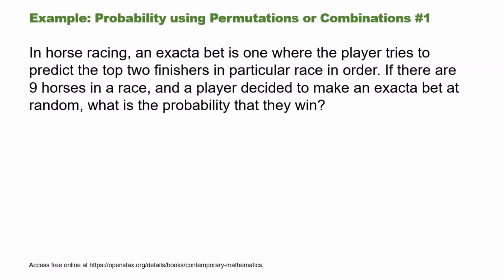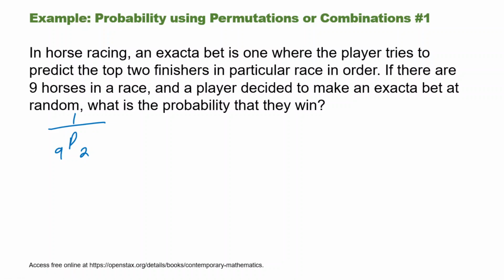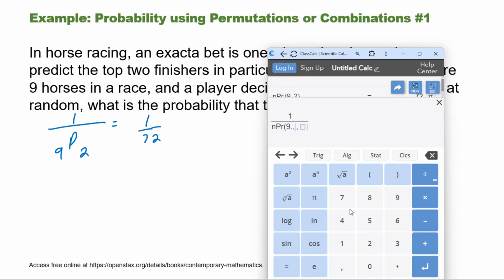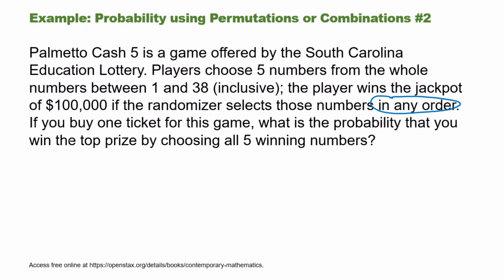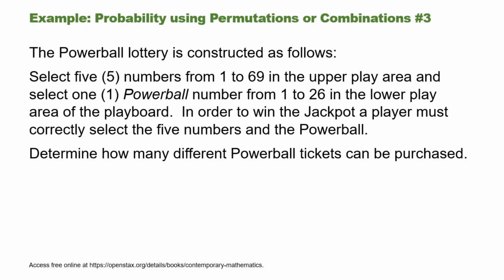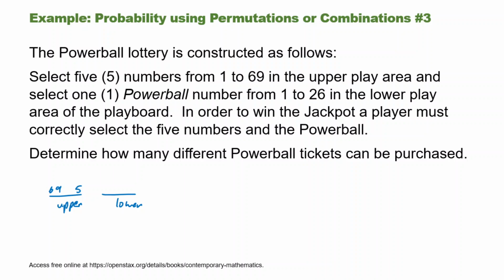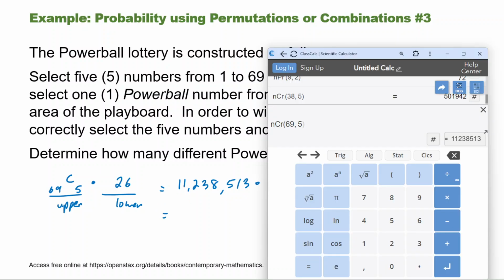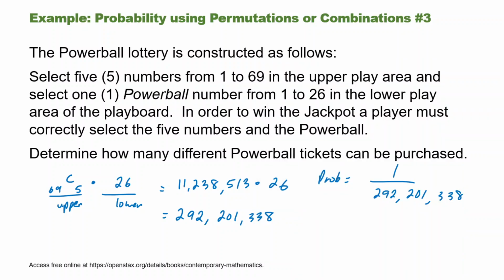7 6 Probability using Permutations or Combinations